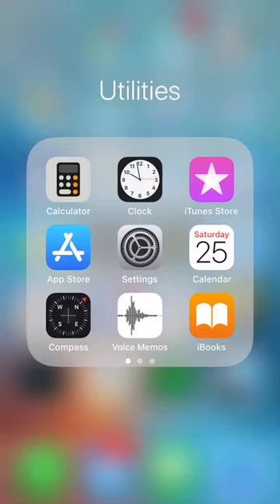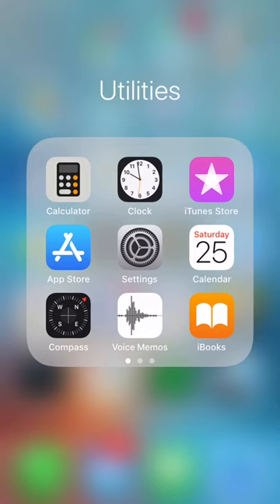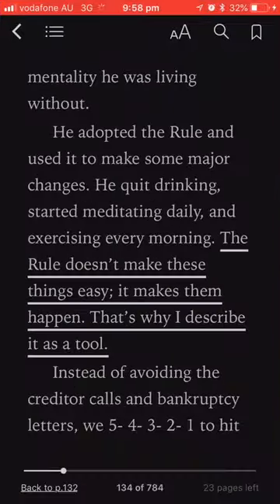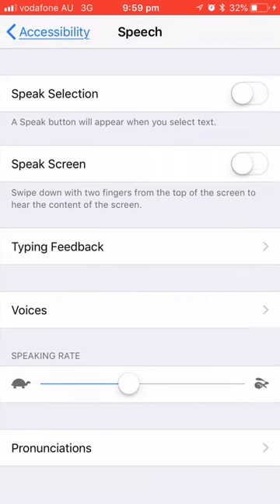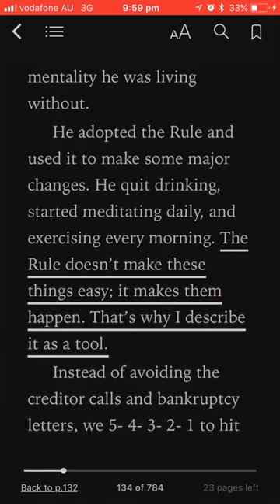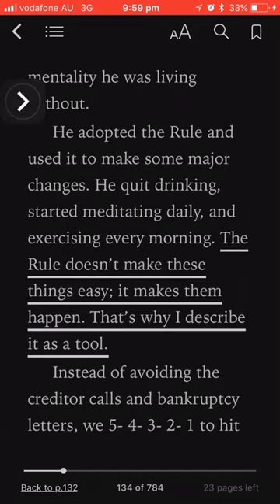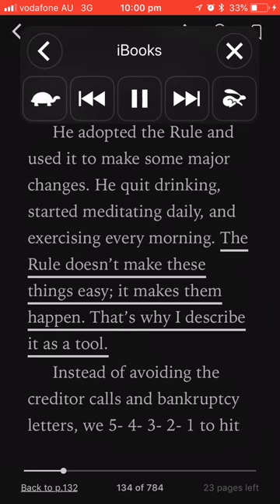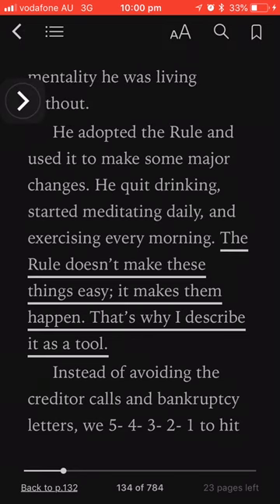Any ebook to audio book on iPhone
This is how you can get your iPhone to read your ebooks for you on your iBooks app without extra audio books apps.